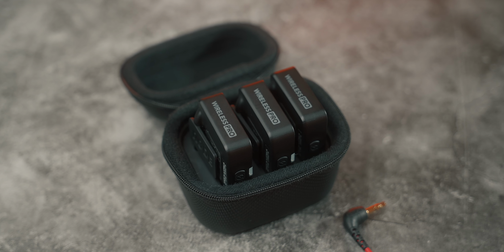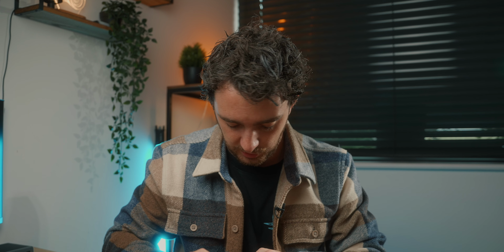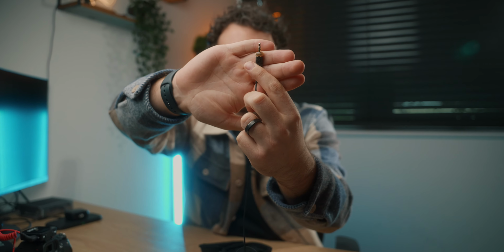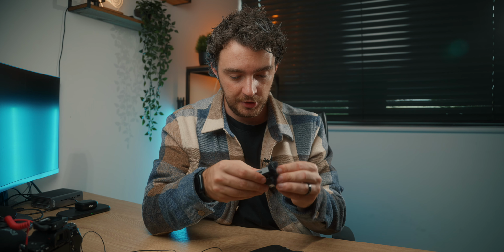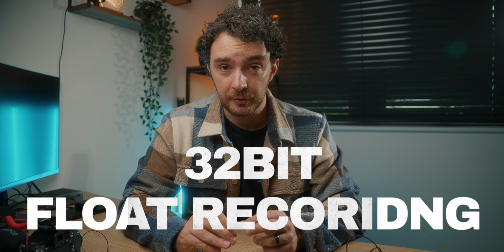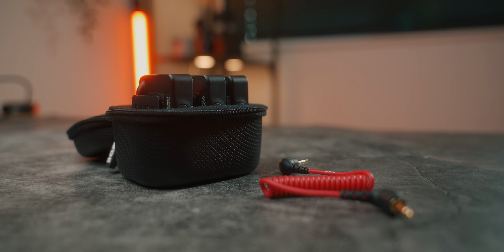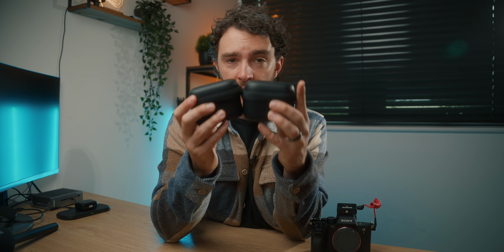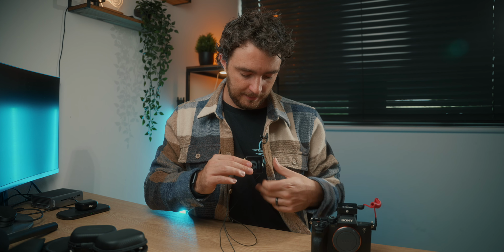Is This The Best Wireless Mic In 2023??? Rode Wireless Pro Review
📈 Join me and invest commission-free with Freetrade. Get started with a free share worth £3-£200